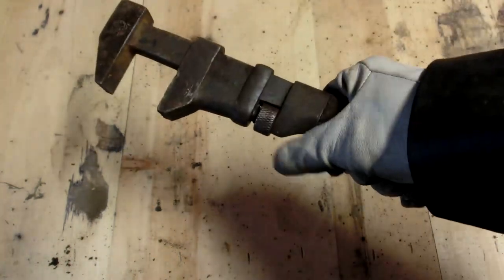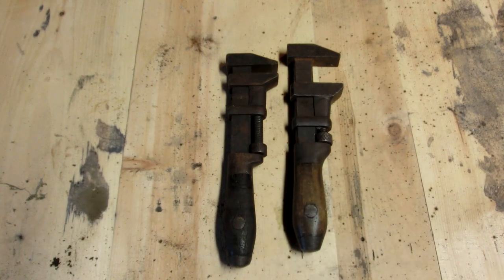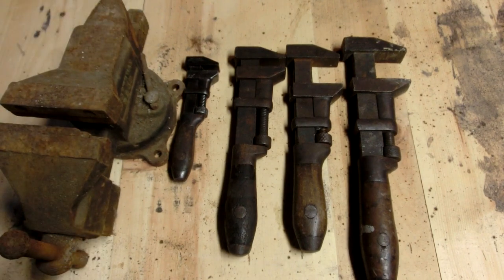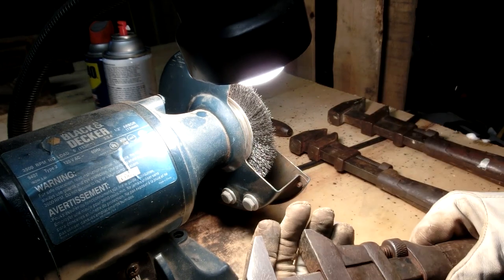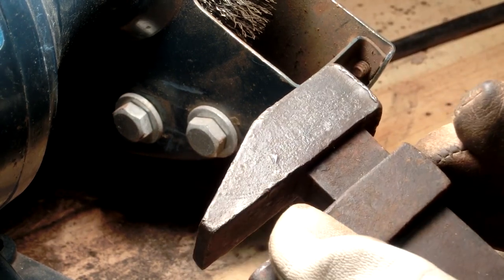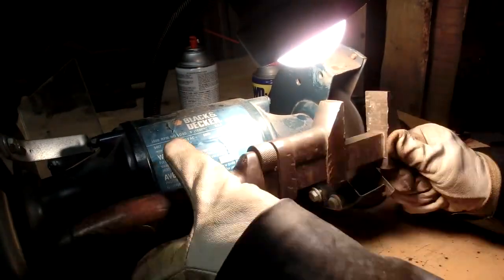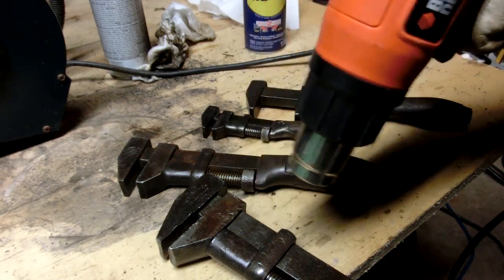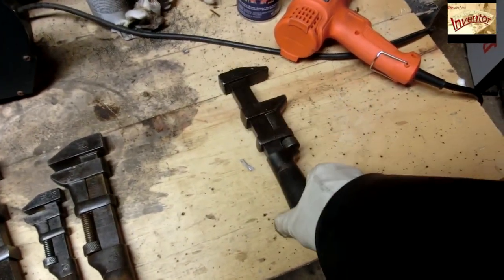Cleaning my favorite Antique Coes Wrenches